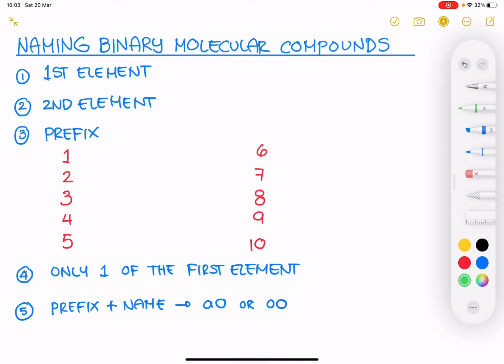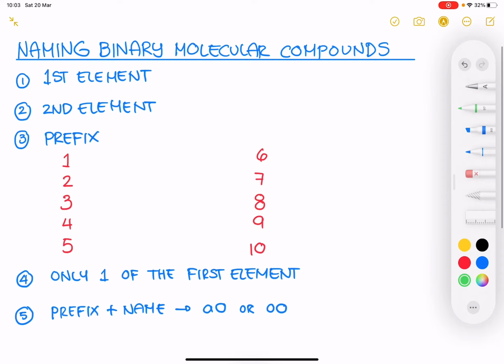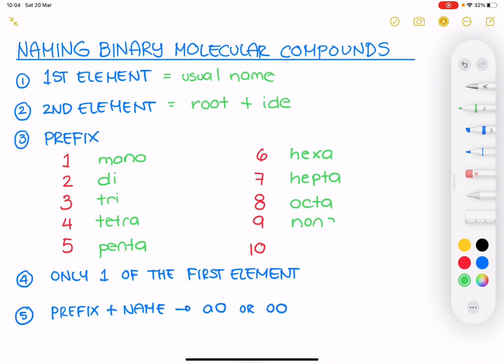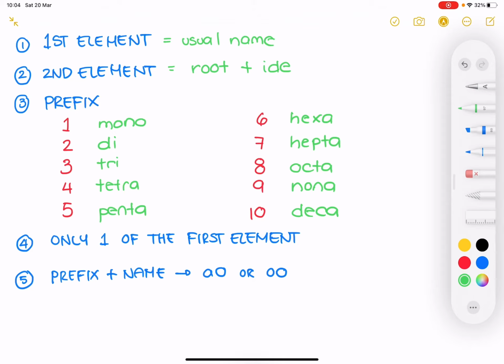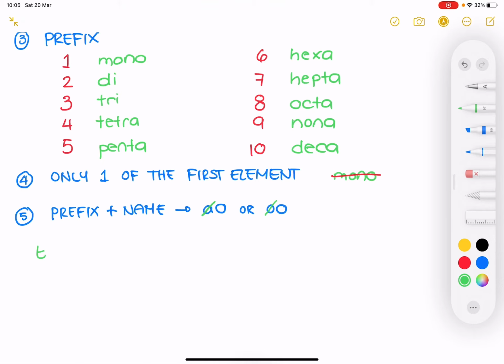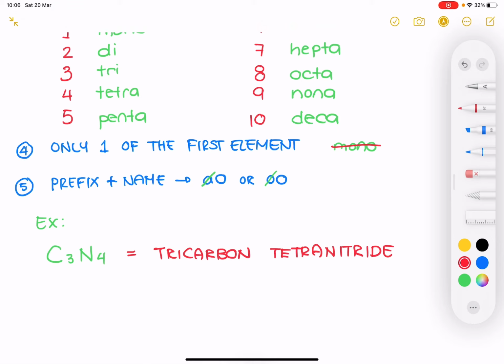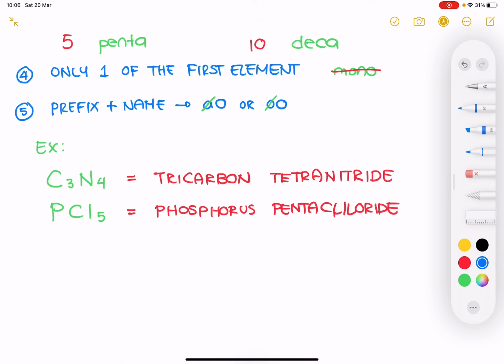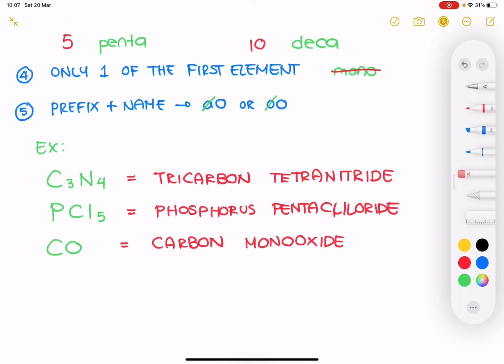Naming Binary Molecular Compounds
SIC Chemistry Y10